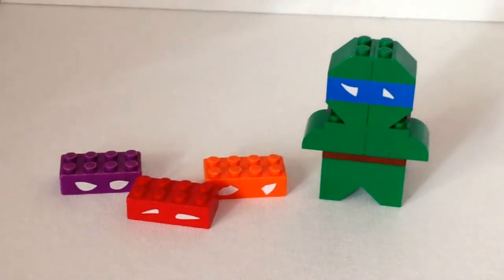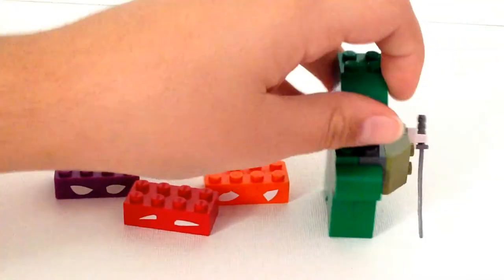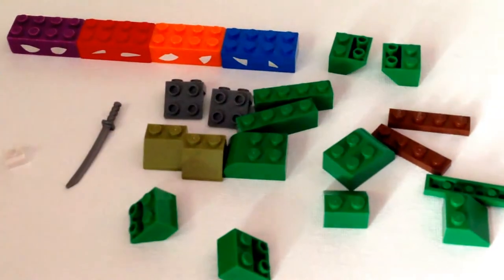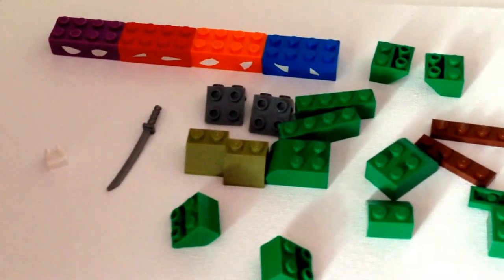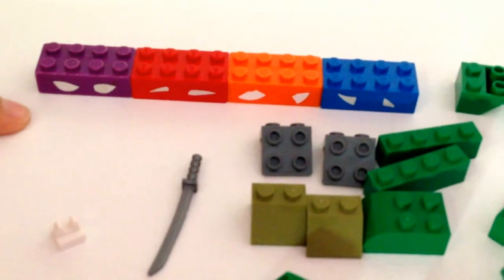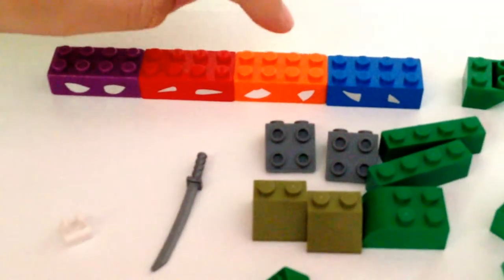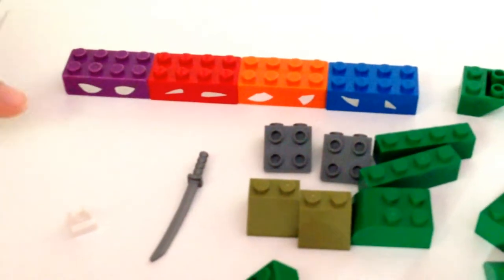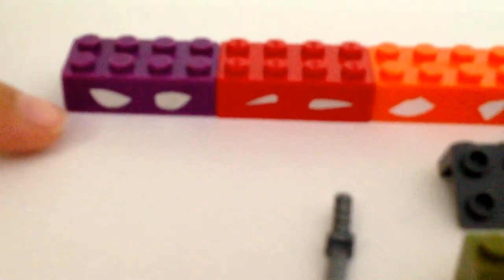How to make a Teenage Mutant Ninja Turtle LEGO character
Tutorial on how to make a Teenage Mutant Ninja turtle character out of LEGOs.